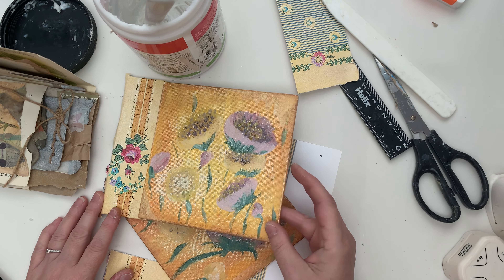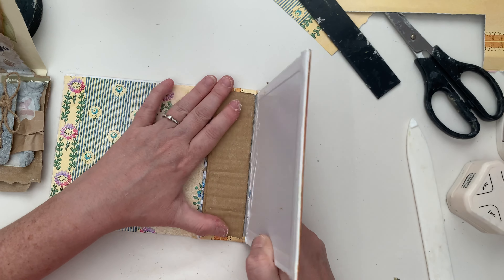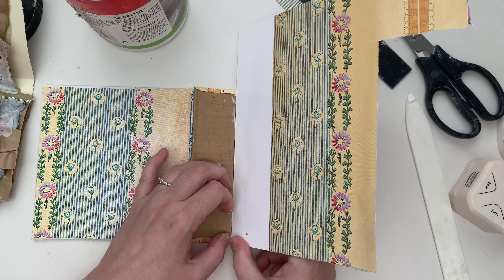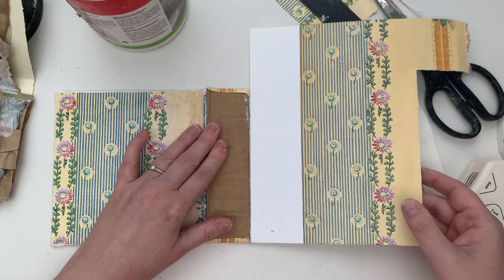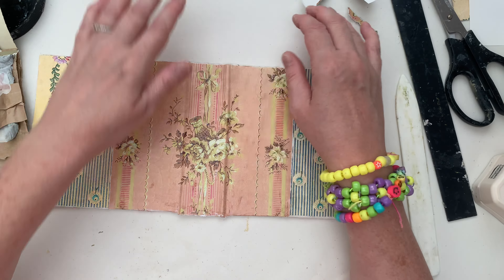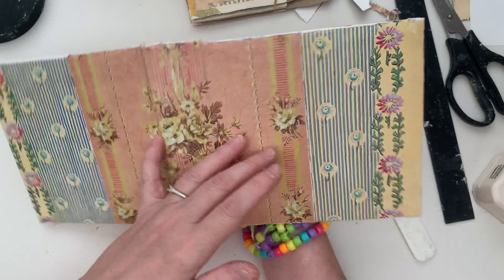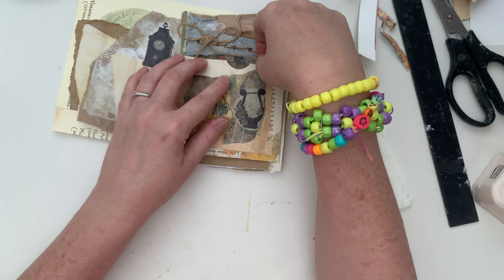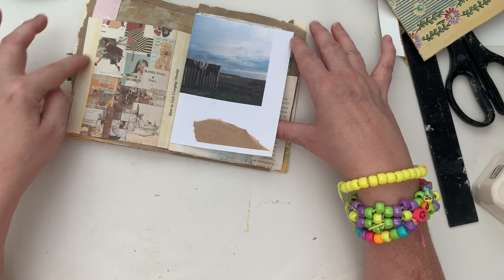Hardback junk journal cover using canvas panels: building cover and signature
Let’s join the canvas panels to a spine to create a sturdy journal cover. Also decorating signature in a simple way. Plus binding in signature.

You will need:
Canvas panels (or card etc)
Cardboard
Pretty book pages (or other strong paper)
Matt medium (or glue of your choice)
Needle and thread (or elastic/ string etc) to bind in signature
Bone folder (or back of spoon, ruler etc) to help pages stick to glue.

Kirsten 🌻